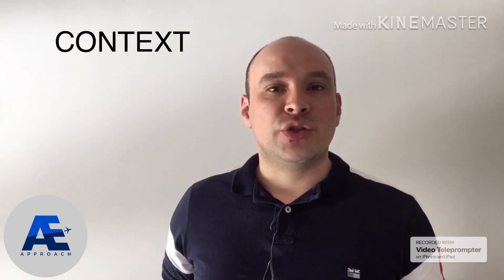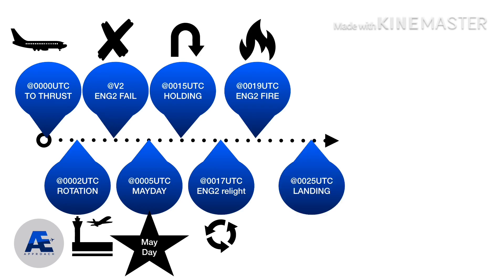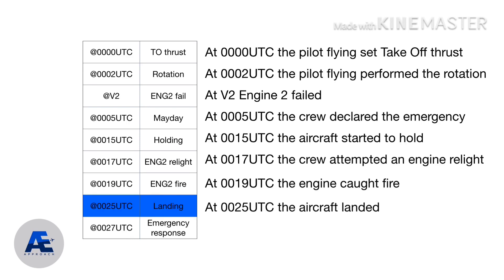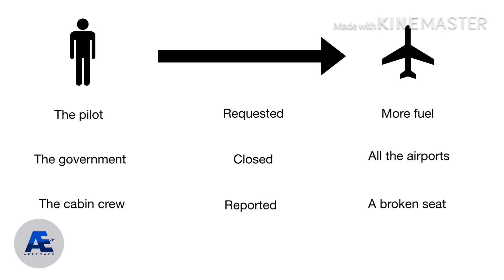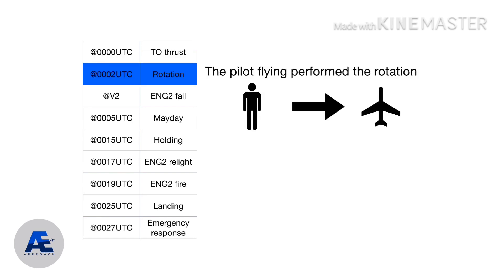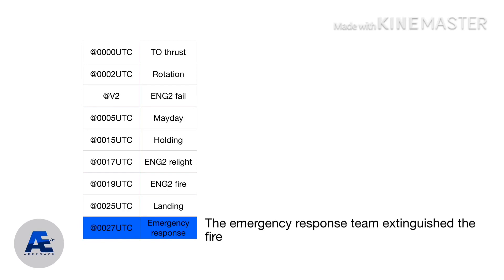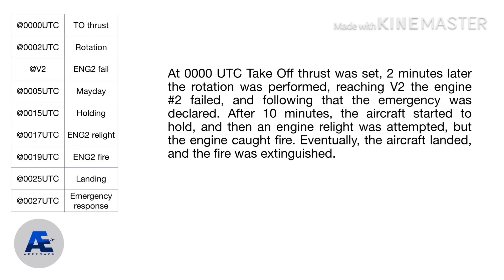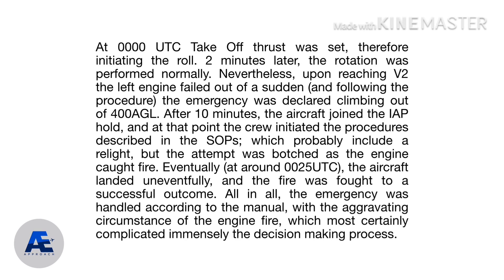Aviation English Approach - Tools for reporting an incident/accident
In this video we explore tools to make a report. These are useful for audio reporting, incident/accident story telling, etc.
At the end of the video you will find self-study material.